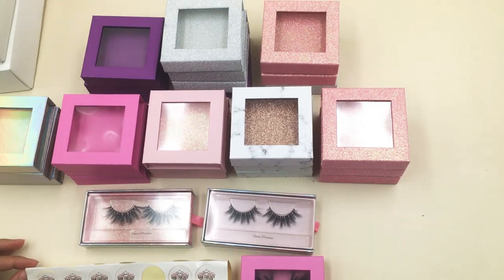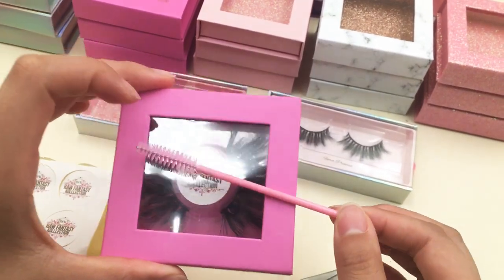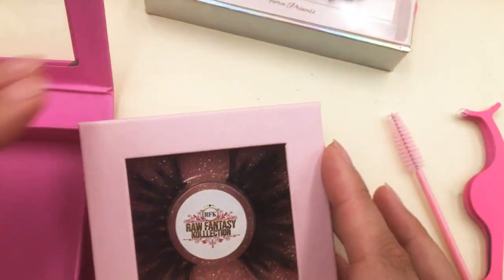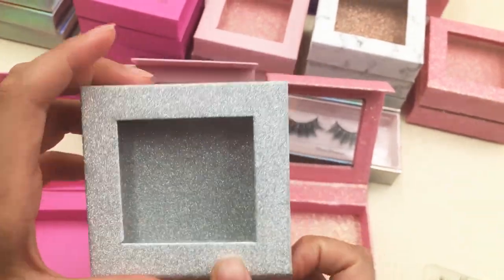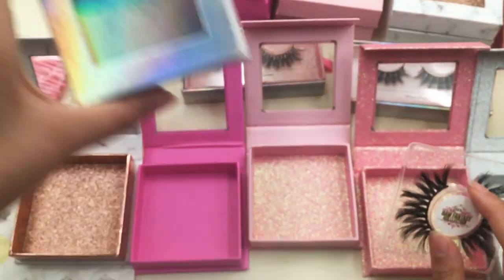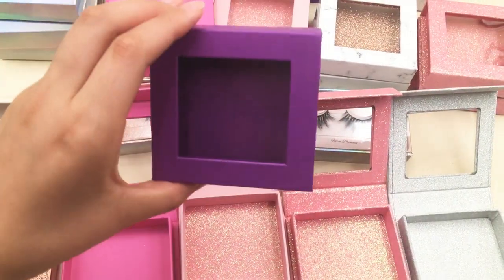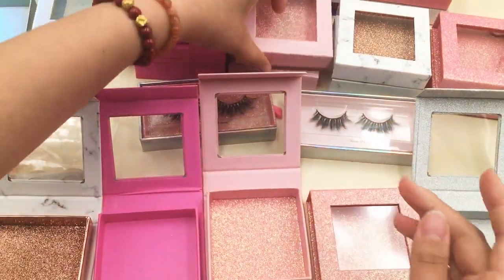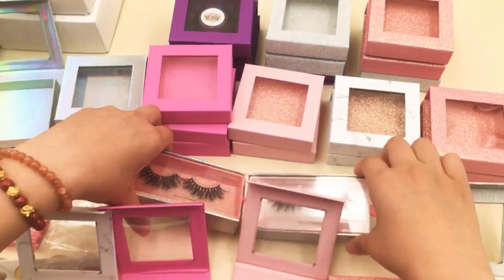New Eyelash Packaging Square Boxes Custom Eyelash Packaging Lash Packaging Boxes Vendors Wholesale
Are you Want to start your eyelash line ? If Yes . You come is right ! Our Websit

 We are professional great quality of mink lashes and custom packaging boxes vendor and manufacturer.we can produce the 16mm,20mm,22mm and 25mm mink lashes,please check our lash styles as follow:

In the era of highly developed living standards, Good Quality Mink Lashes that can bring different feelings to customers will quickly attract a large number of customers and quickly open the market!

Let us grow together and win this huge market,

Best Regards
Kristen
Why You Chose US !!!

1: exquisite and unique raw material treatment technology so far no one can reach!In the pursuit of perfection, each hair is carefully selected by patient workers with hair tips.(other suppliers don't have the technology and don't choose at all)

2:Each Hair is put on the design by skilled workers and assure the left eyelash is same as the right eyelash .Eyelash integral effect is perfect!(other products have asymmetric eyes)

3:About the eyelash band, the eyelash band is thin and clean, the glue is developed exclusively:, and obtain the national patent protection, our eyelash eyeliner is soft and durable.Mink eyelashes can be used for 20-25 times.(other products are overflowing with glue, the eyeliner is easy to break after a long time, and the eyelashes fall off!)

4: about eyelash modelling, the finalize the design craft that develops exclusively ensures come out eyelash is elegant and natural, be not hard, easy break, overgrown!

5. As for eyelash design, we have our own designers, which constantly update styles according to the changing demands of the international market, and always stay at the forefront of fashion and lead the international eyelash trend.Many of our designs soon became hot style!Our designers are able to tailor designs to customer needs, which is unique in the market.Help customers consolidate the market.Make your beauty more unique!

6: in terms of delivery time, in the Internet age, time is money, and in the Internet age, the winner takes all. Whoever seizes the time will gain business opportunities.

7. As for mass production, our workers have years of experience, training, patience, perseverance and creativity to ensure the consistency between mass production and samples.
8: about the packaging, you only need to tell us your ideas, the designer will make a three-dimensional effect after the order confirmation!

9: our business personnel are patient, considerate, always think of you, urgent you urgent, is your strong and reliable backing!